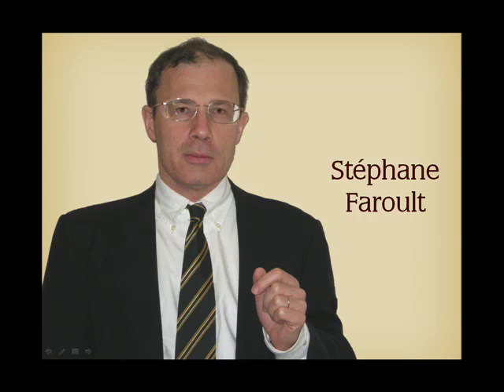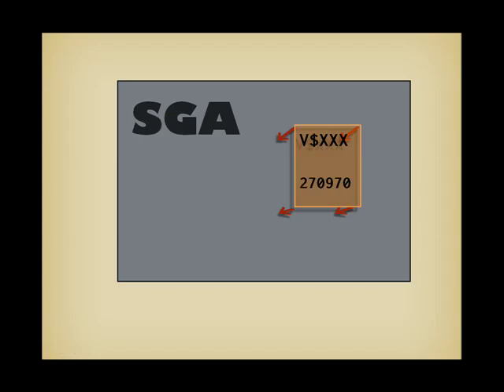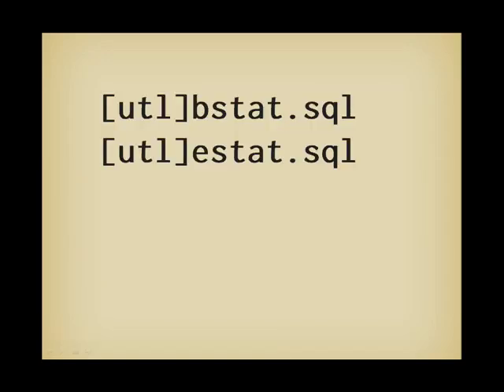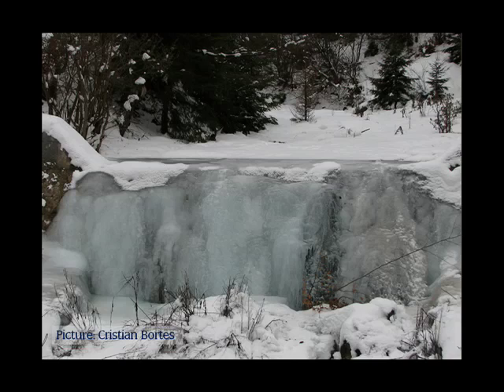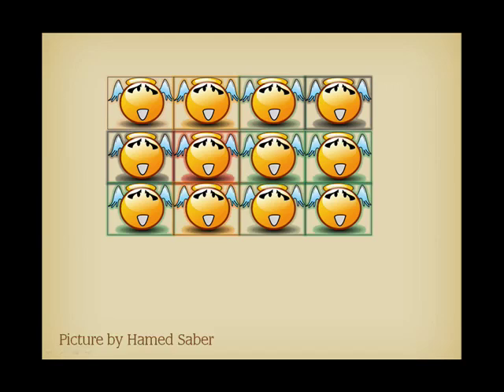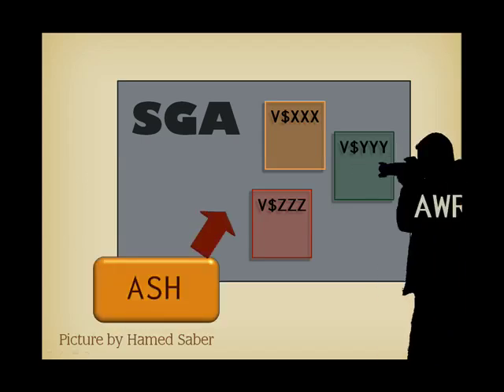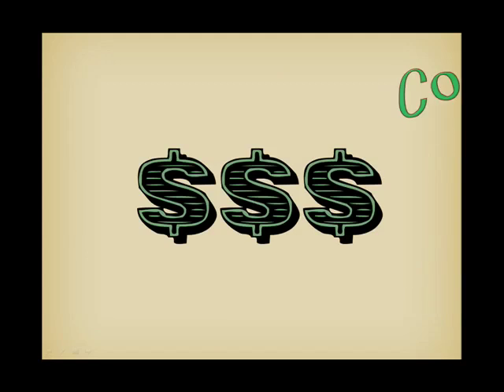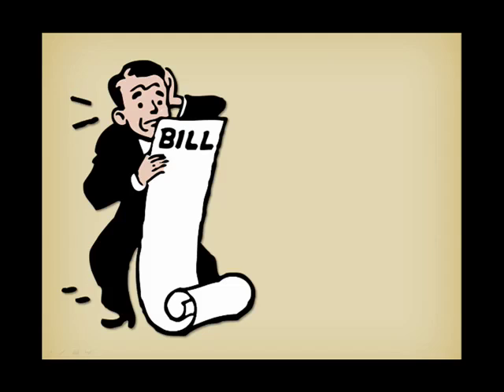Oracle Performance Monitoring in less than 12 minutes 20 part 1/2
CAPTIONS AVAILABLE - Part 1 - The basics of Oracle Performance Monitoring, and how you can get fancy (and even useful) reports without spending a fortune.